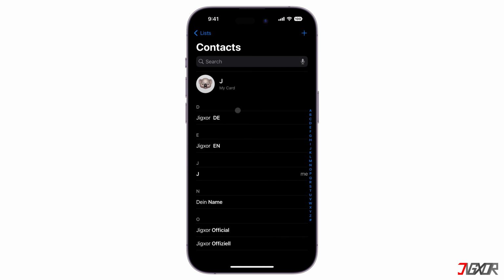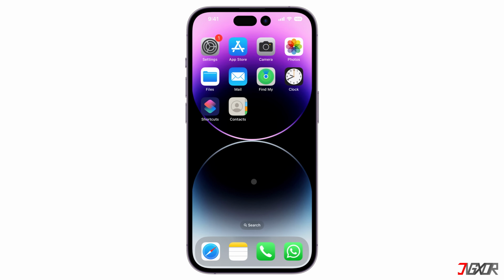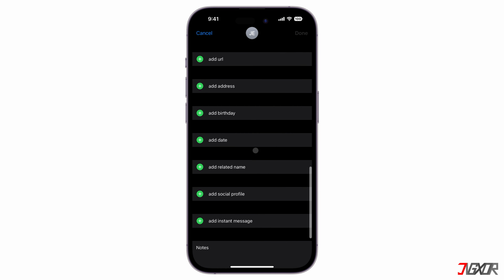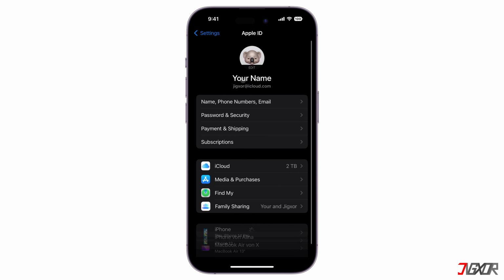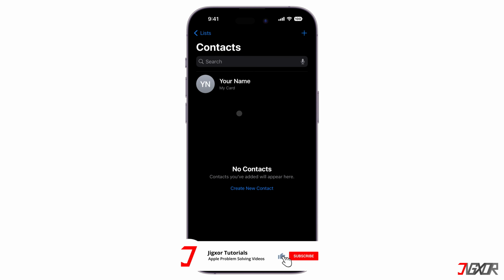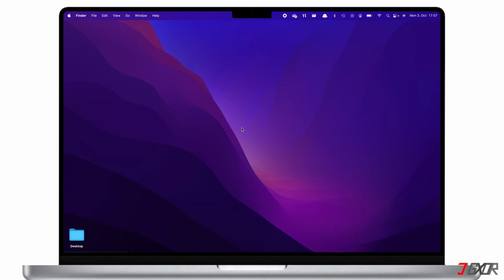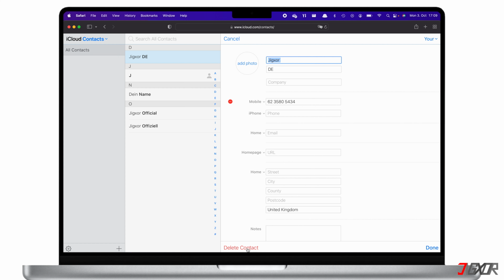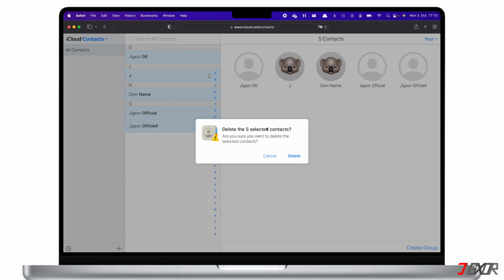How to Delete All iPhone Contacts at Once [2023]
Do you want to save time and delete contacts all at once instead of doing it one by one? In this video I will show you a quick and easy way to delete multiple or all contacts at once on your iPhone. Yours Jigxor

Timestamps:
00:00 | Delete contacts locally
01:31 | Delete on icloud.com

Video: 231